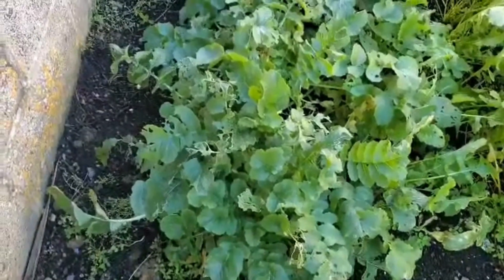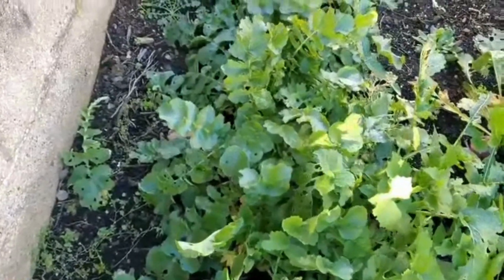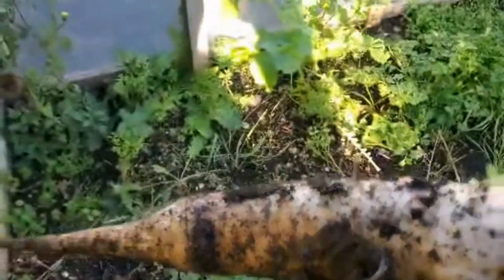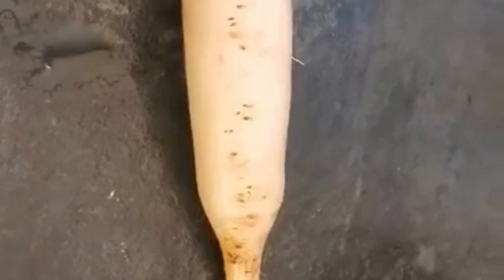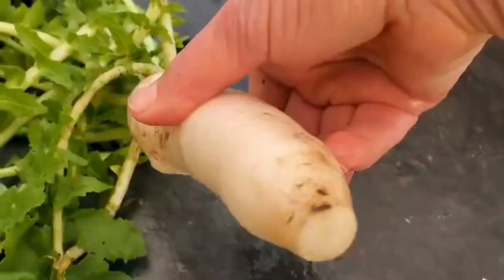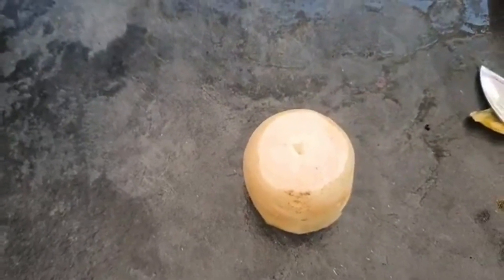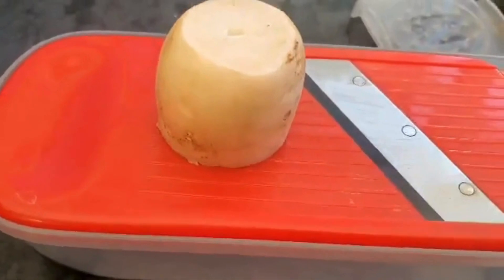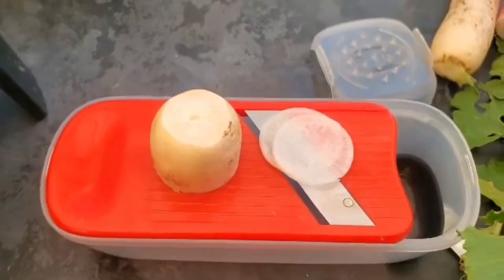Radish - Mooli also known as Daikon. A Nutritious & Delicious Root Vegetable You Can Grow Easily